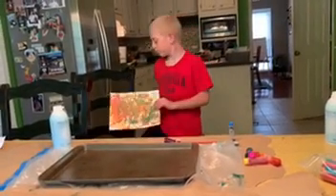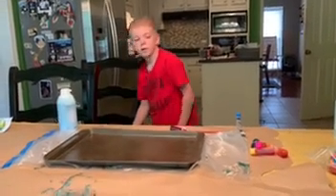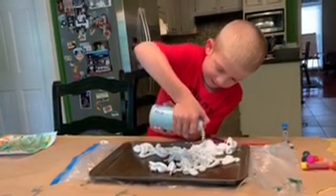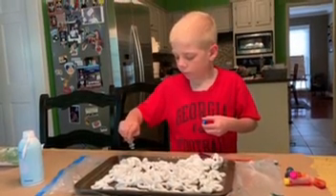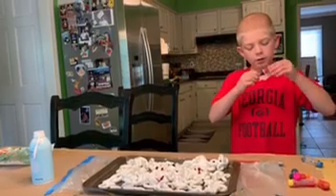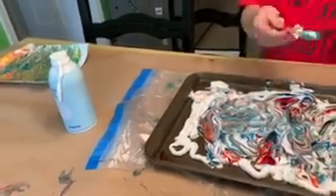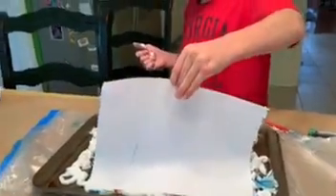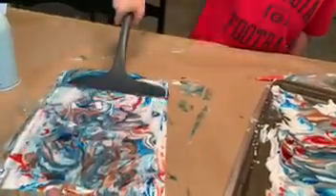Ms. Alissa and Brooks have an idea to share.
Watch Brooks make a beautiful paper that you could use as a card for your mother for Mother's Day this week.